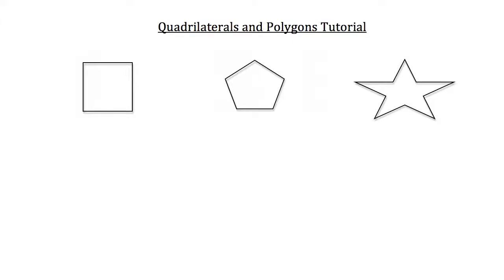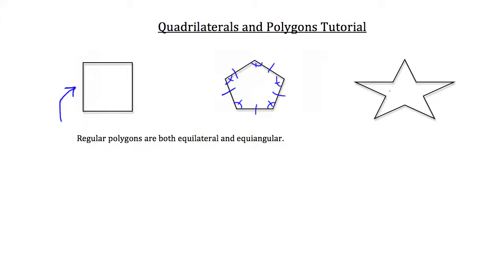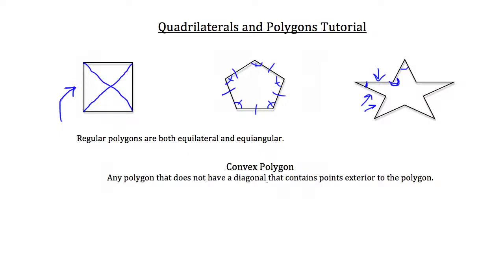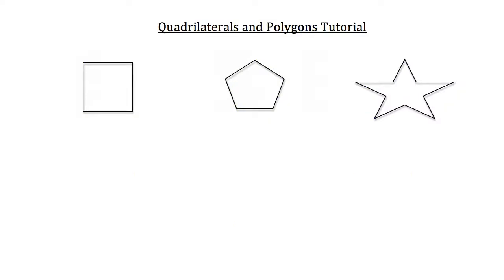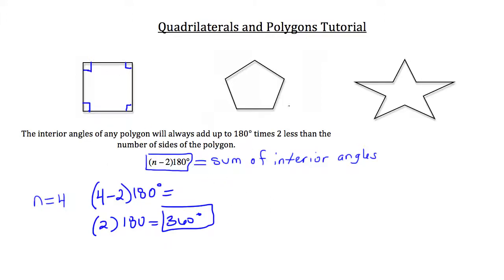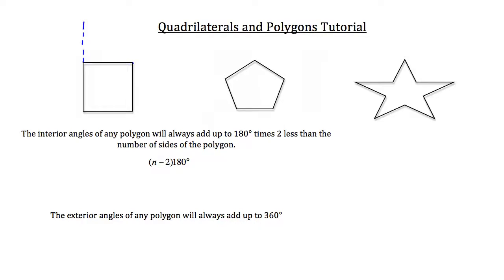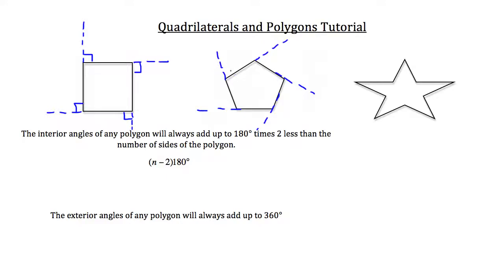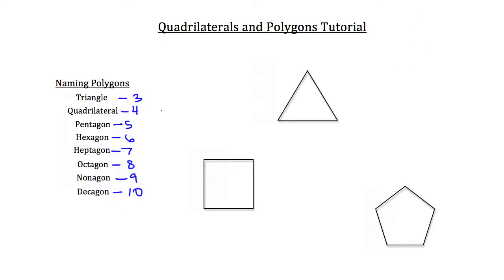Polygon Properties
Click show more for Video Description:

Polygon Properties: This tutorial will teach you about regular, concave and convex polygons as well as how to solve for the sum of their interior and exterior angles. You will also learn how to name polygons at the end of the tutorial.